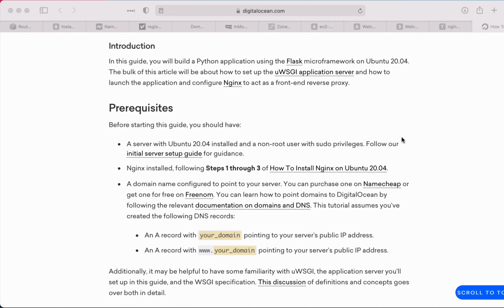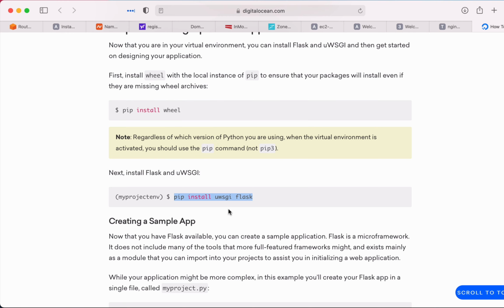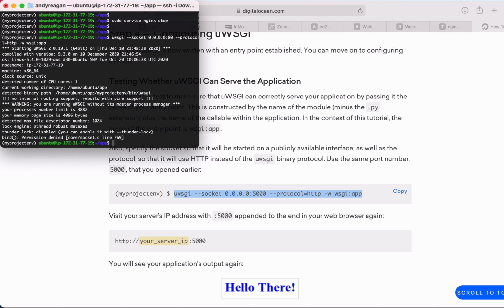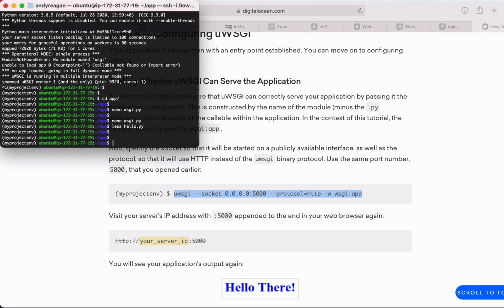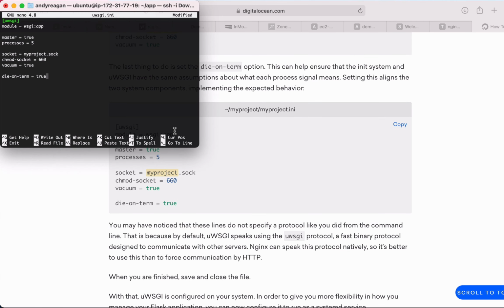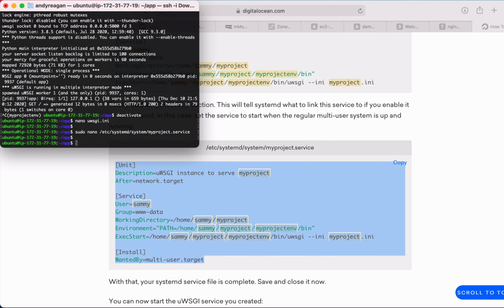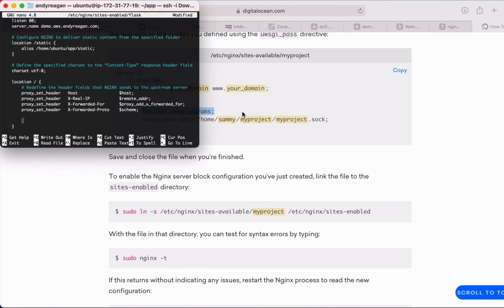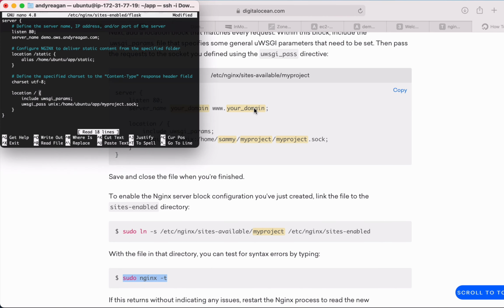Full stack web server with Nginx, UWSGI, and Flask (shown on EC2)